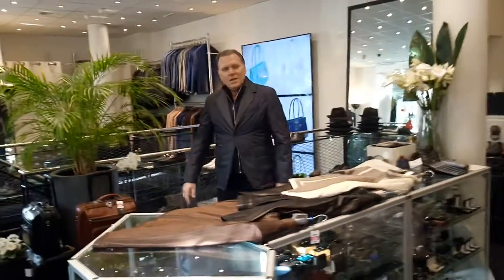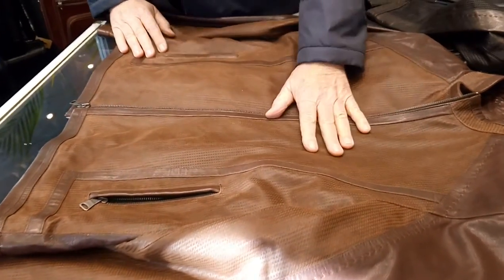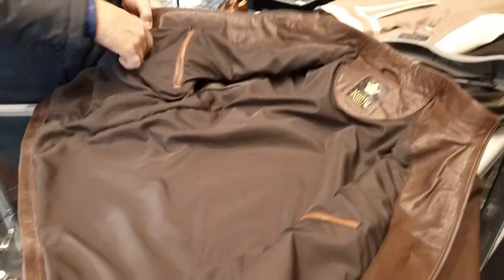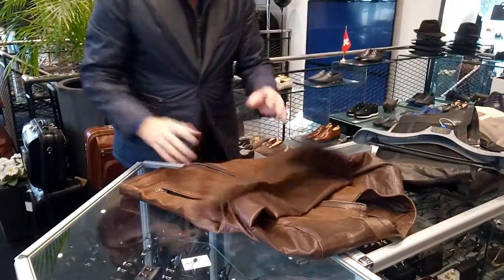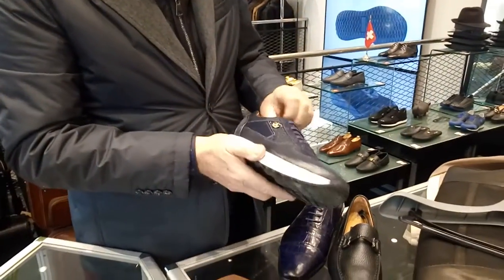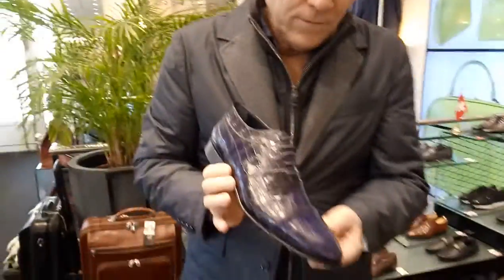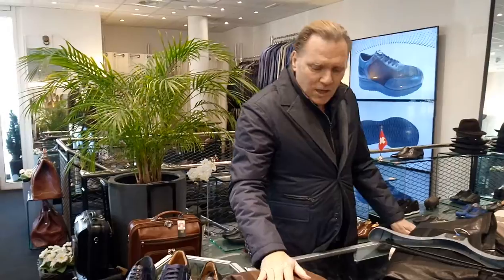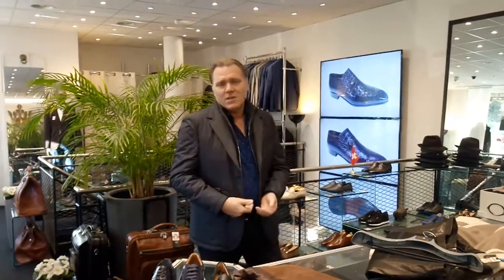Designer Didier Konig Geneva Men's Boutique Switzerland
Designer Didier Konig in is Men's boutique Switzerland, showing some of his new collection. Leather jackets, Shoes, Coats.